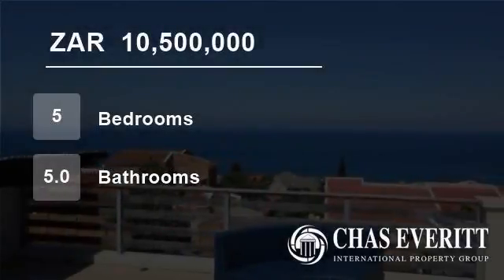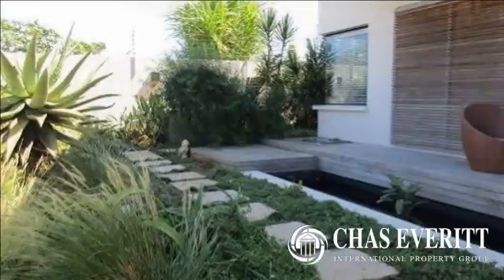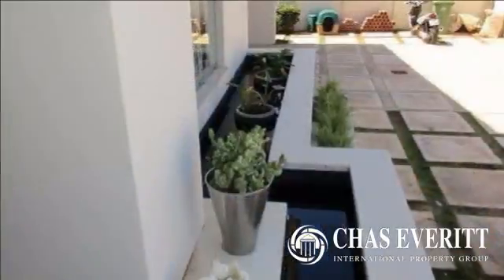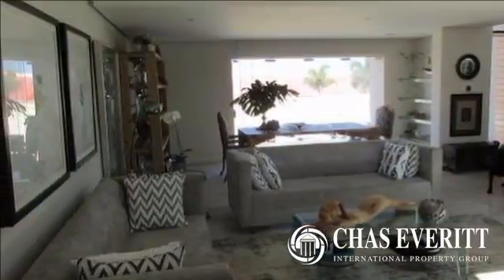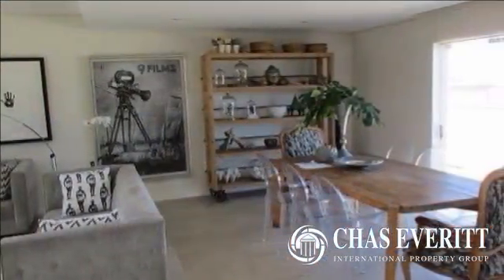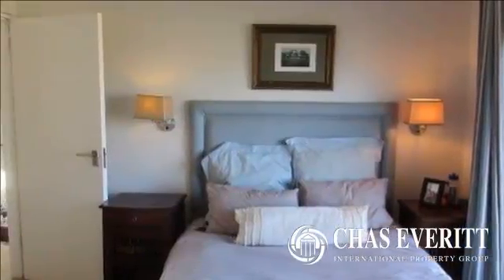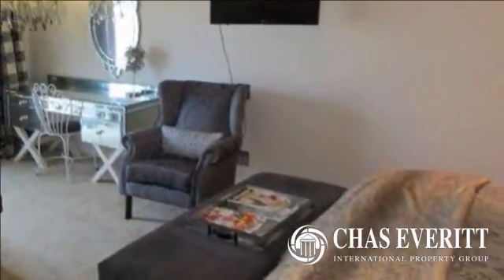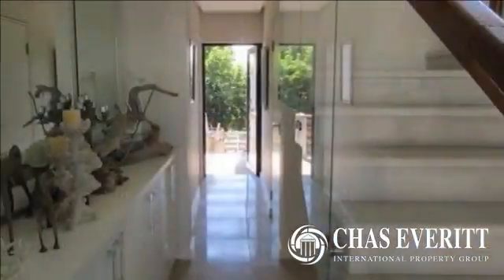5 Bedroom House For Sale in Dolphin Coast, South Africa for ZAR 10,500,000...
Its all about location, positioned in one of the best streets in Ballito. Pristine luxury with all the bells and whistles. Drive into the automated gate and be presented with a double garage and a tranquil Japanese style garden. As you walk into the double volume entrance you are welcomed by a spacious lounge and dining area.